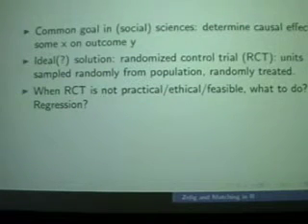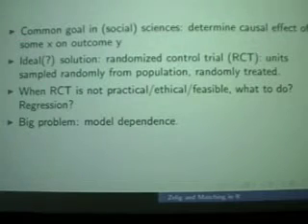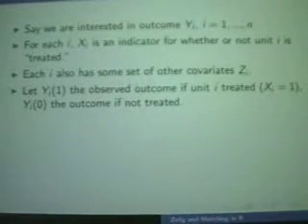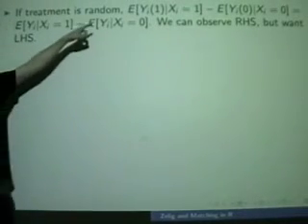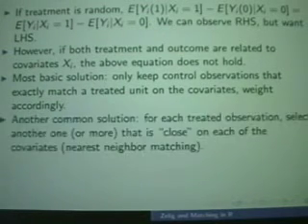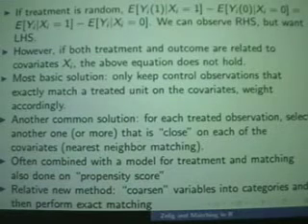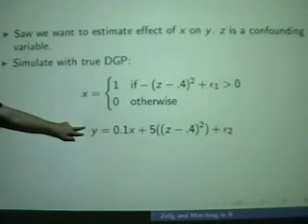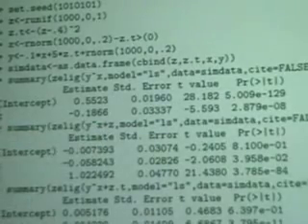Econometrics in R using Zelig and MatchIt, part 2/5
Presentation by Andrew Little at the August 6, 2009 NYC R Statistical Programming Meetup discussing basic econometric techniques using the Zelig and MatchIt packages. Part 2/5